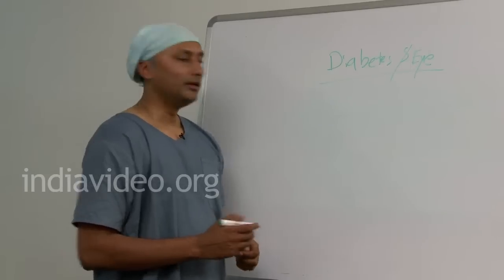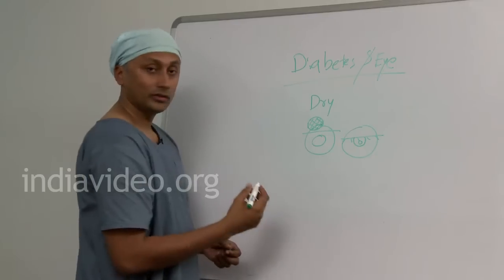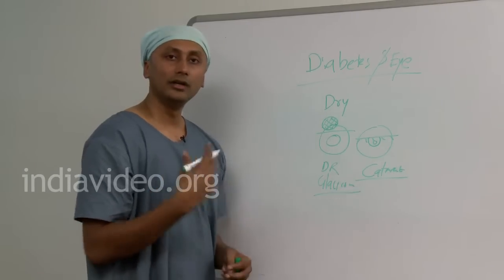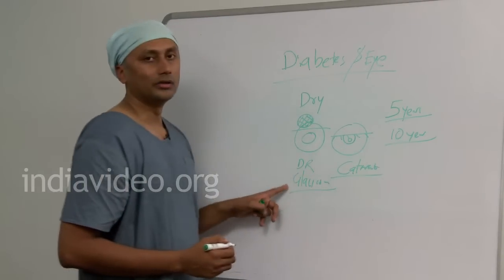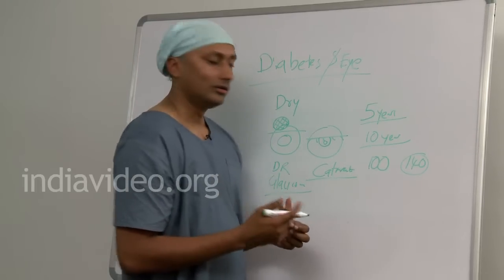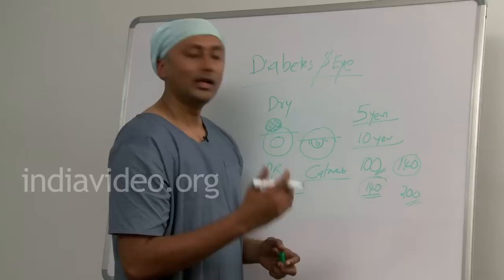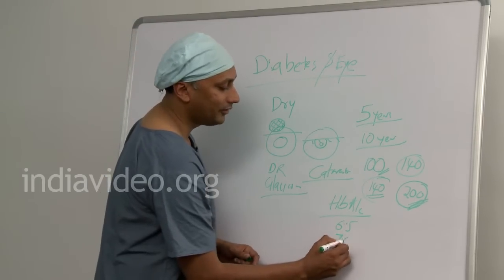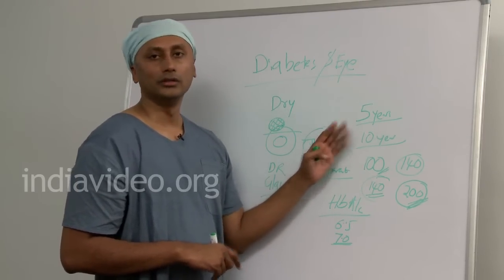Diabetes and Eye, Explains Dr. Ashley Mulamoottil, English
Dr. Ashley Mulamoottil explains about how diabetic patients should take care of their eyes.